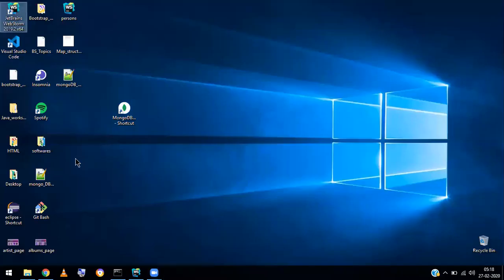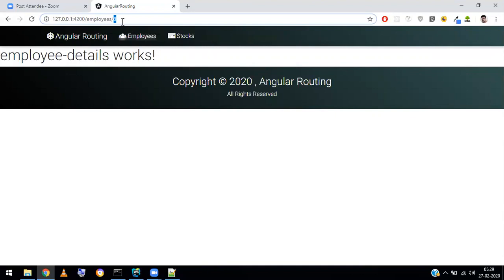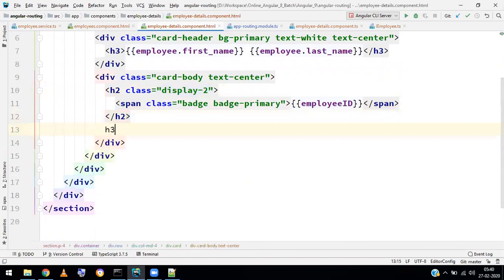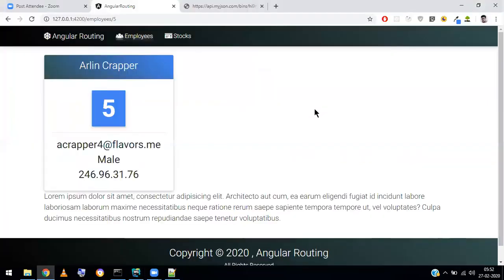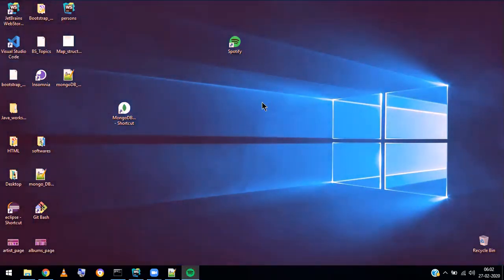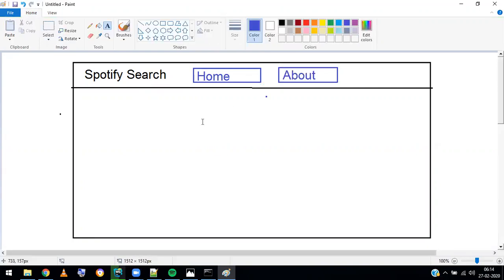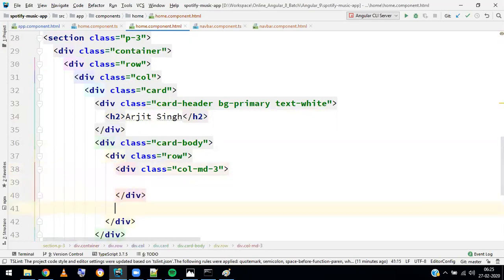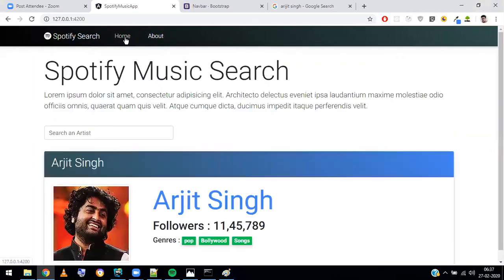DAY 7 Angular Routing Part 2